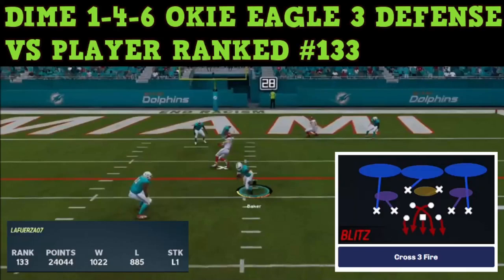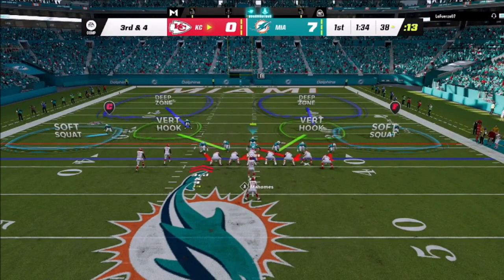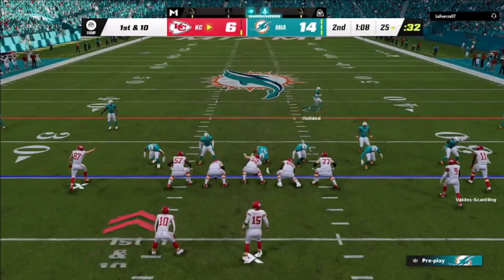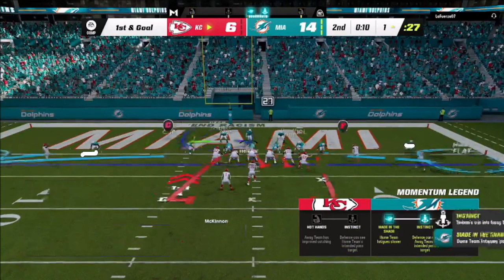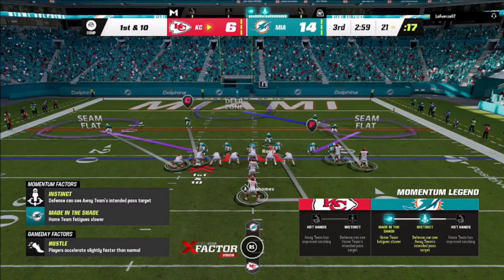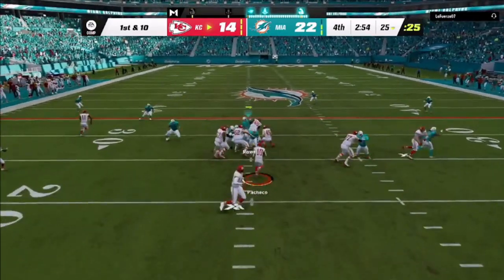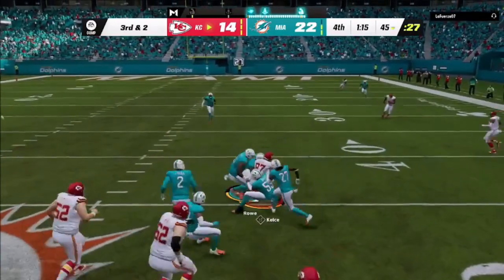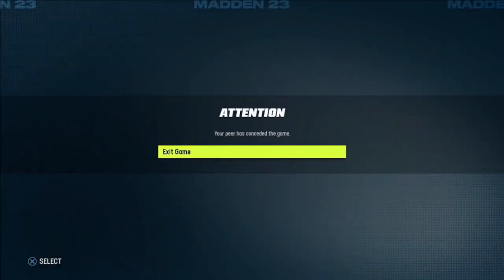MADDEN - MORE THAN THE META - MY DIME DEFENSE VS TOP PLAYER RANKED 133 IN THE WORLD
madden drafts
madden bundle
madden wager
madden superbowl
madden undefeated
madden pack opening
madden legend
madden defense
madden run defense
madden coverage